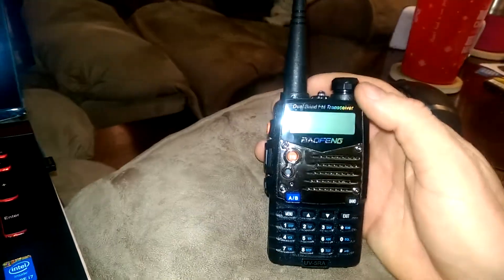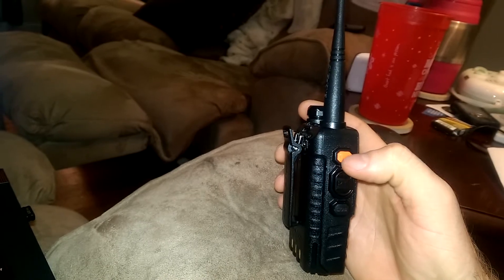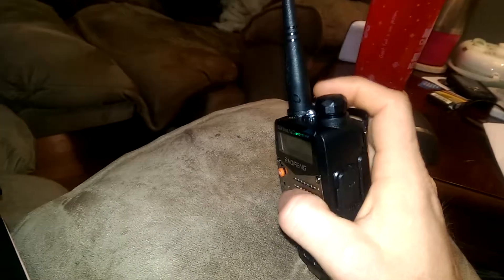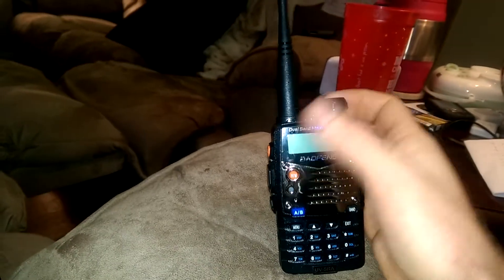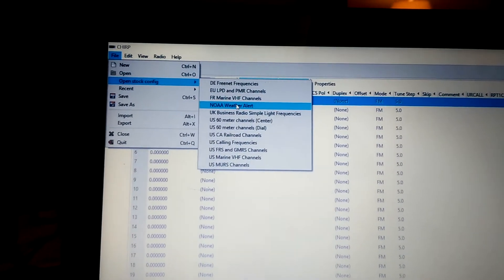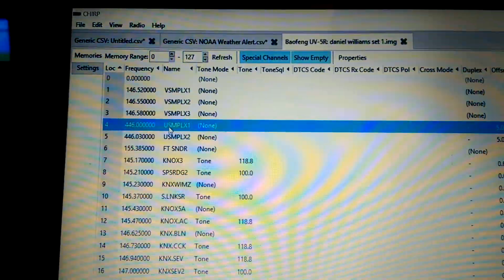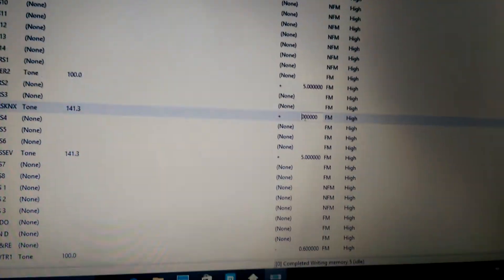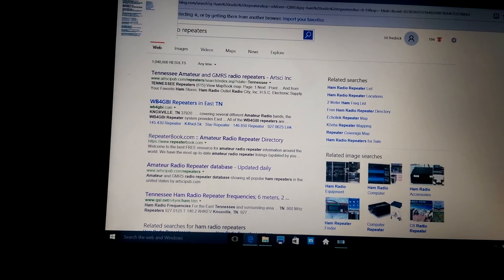How to program your Baofeng UV-5R using Chirp.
How to program your Baofeng UV-5R using Chirp Software.